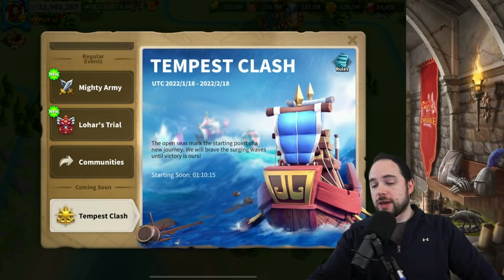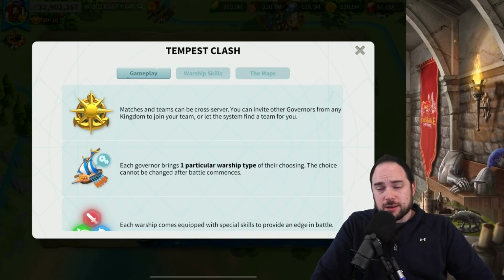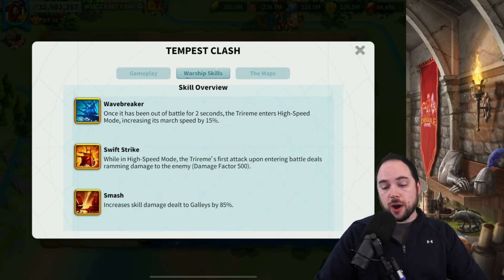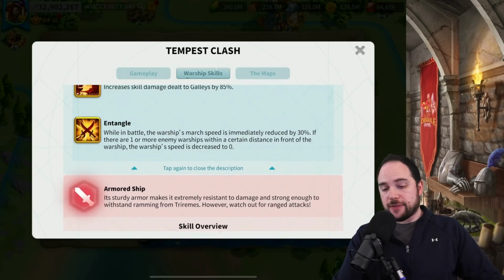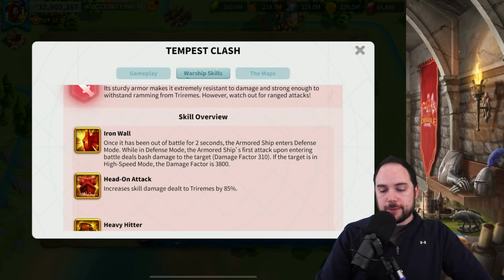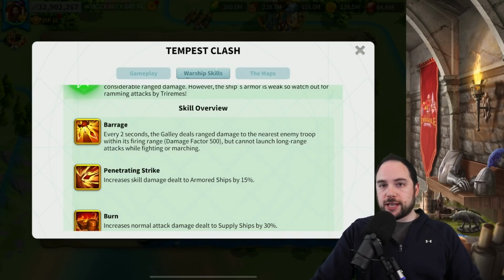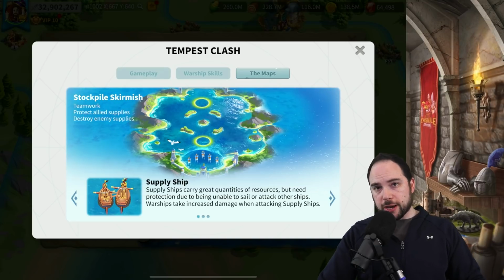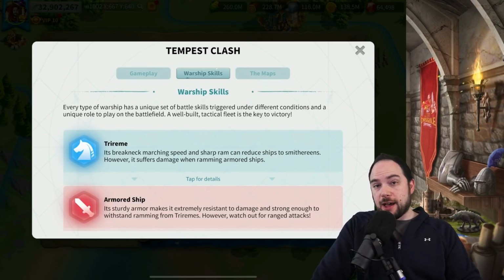Tempest Clash Rules & Warships [know before you play]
Cheers,
-Chisgule